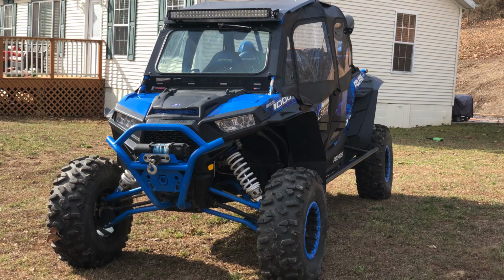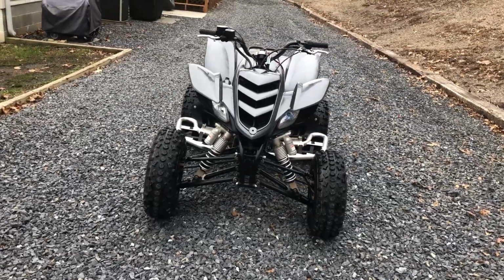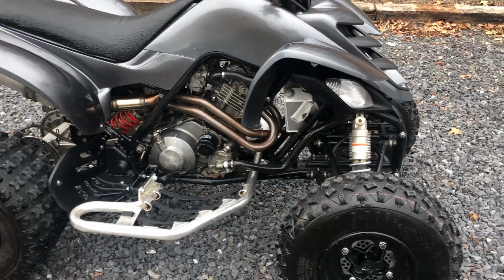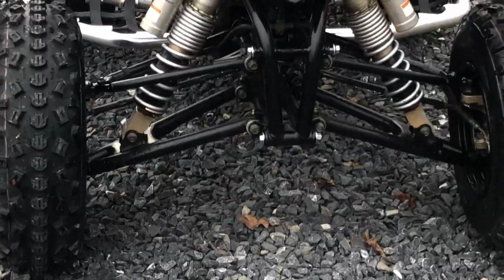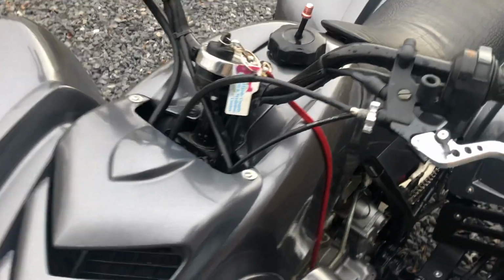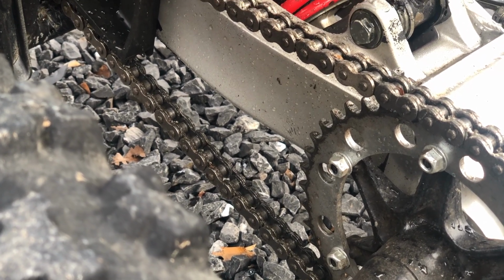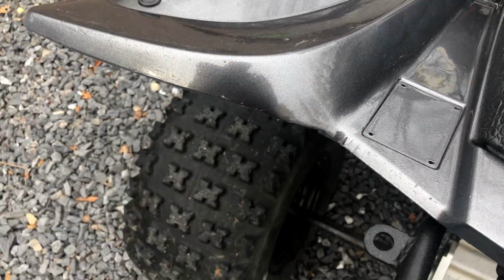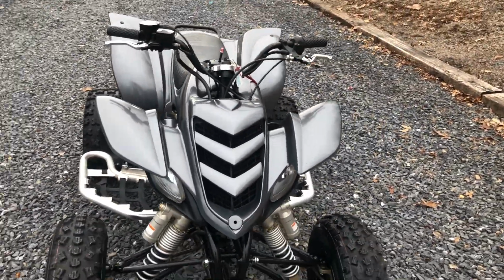2003 660 RAPTOR PROJECT COMPLETE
This is not my usual F150 video!!! What other toys or projects do you have?!?!?!?

Finally got the raptor project up and running. I was a fun and challenging project. Needed almost all electronics replaced. If you want a tip, use OEM parts. It will save you time and money.